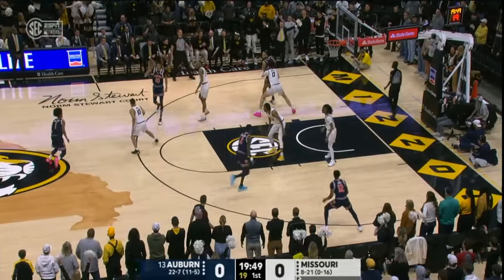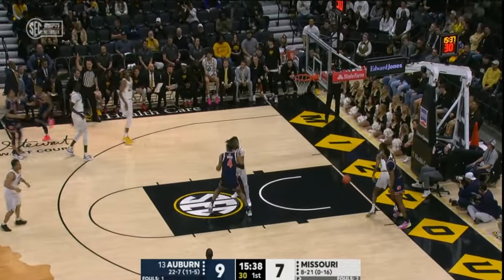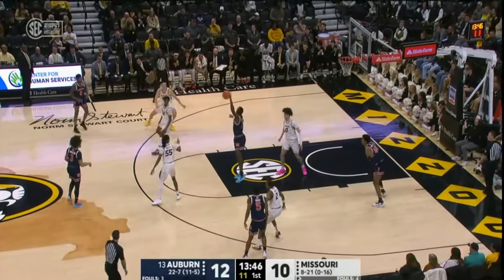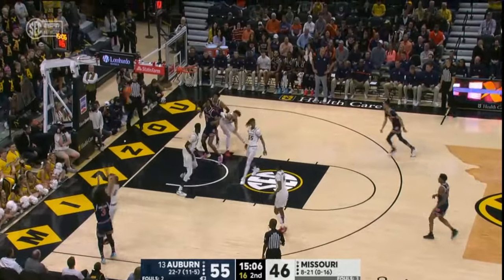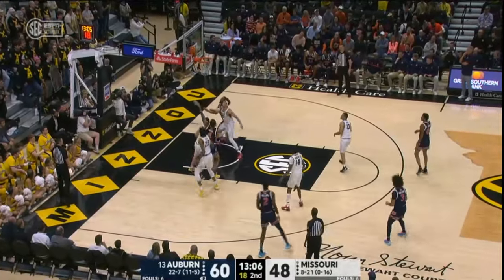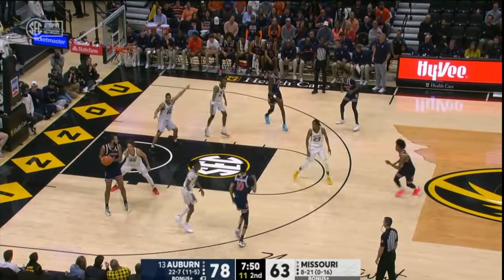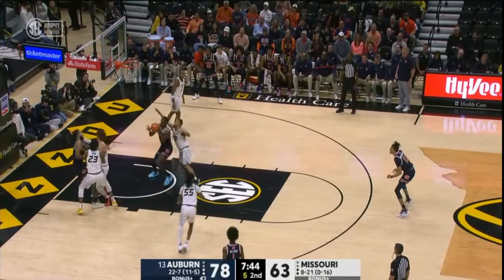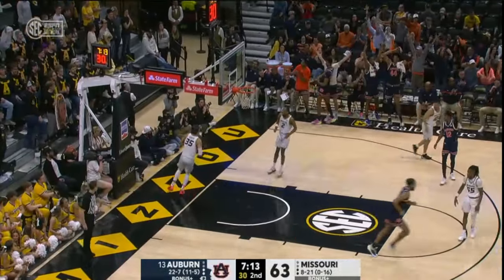Auburn Men's Basketball offensive highlights vs Mizzou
for all the best Auburn Content